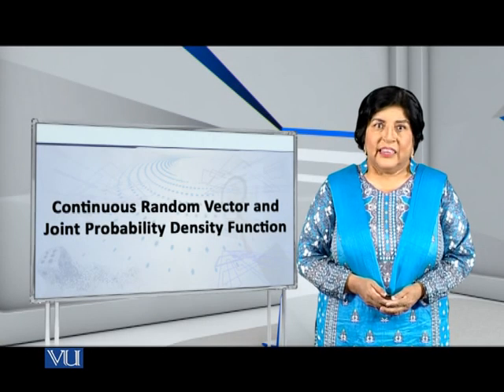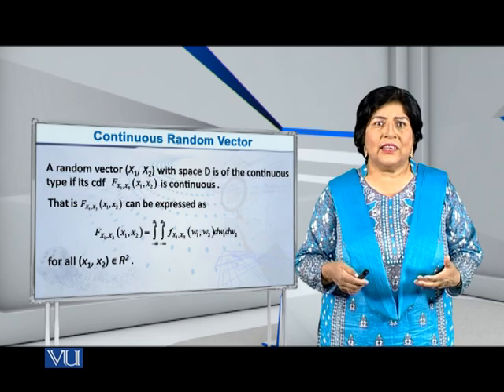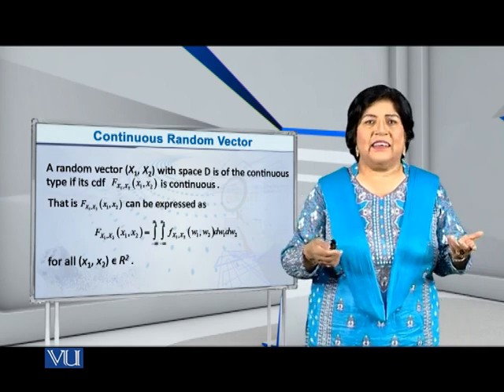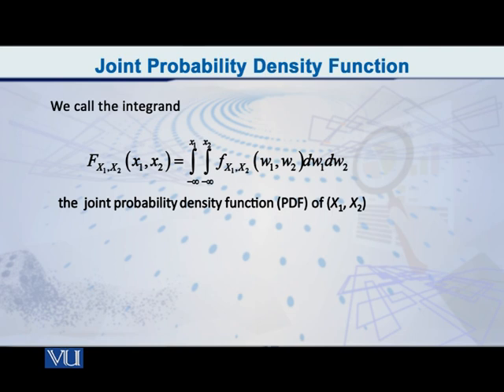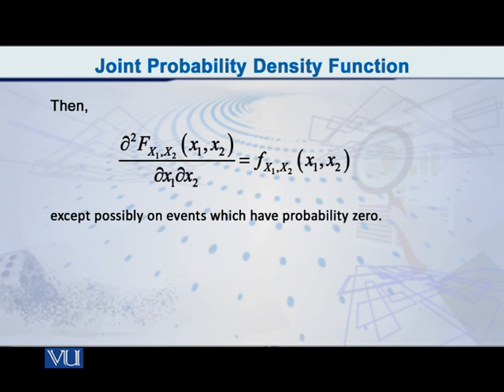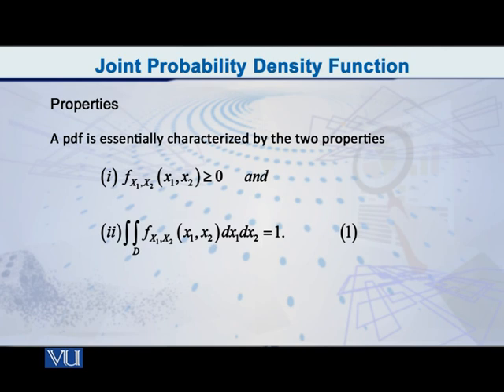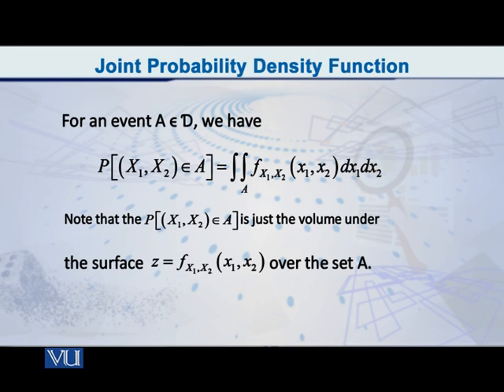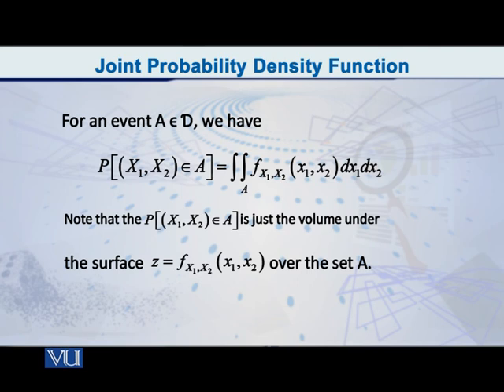Joint Probability Density Function | Probability Distributions | STA642_Topic077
Topic077 - Continuous Random Vector and Joint Probability Density Function